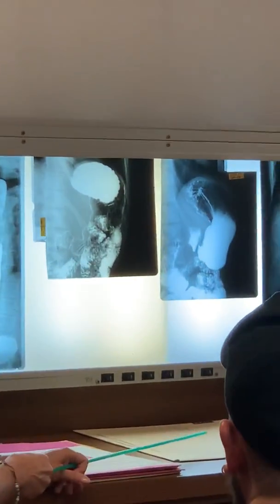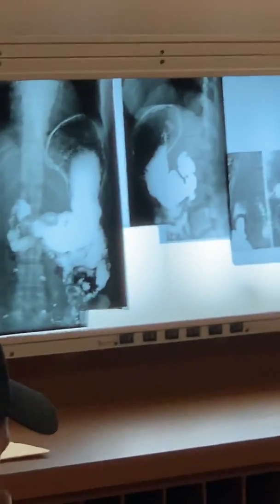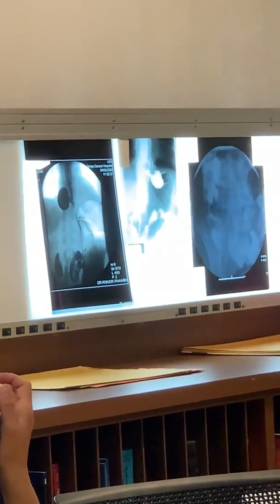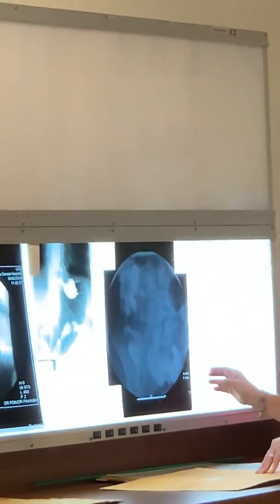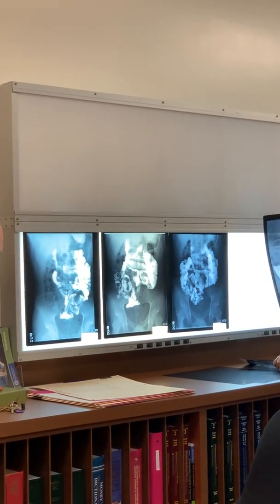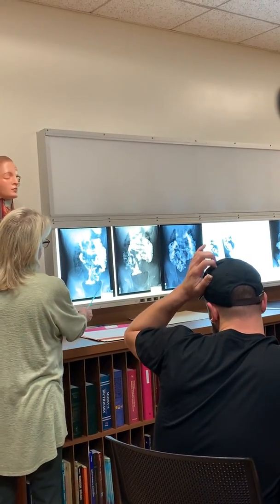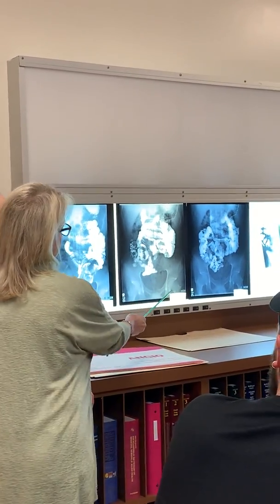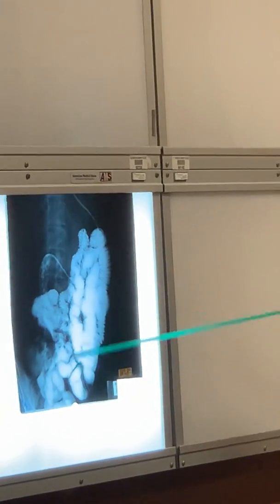X-ray gastrointestinal imaging image review positive and negative contrast agents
X-ray gastrointestinal imaging. image review for positive and negative contrast agents. How to perform GI tract studies, image interpretation, anatomy, patient positioning, patient preparation, and pathology.